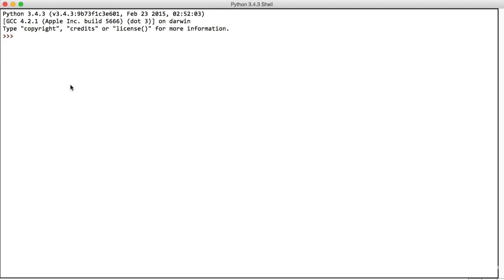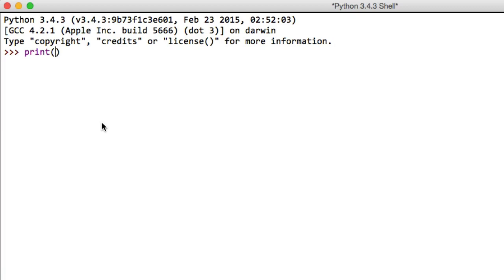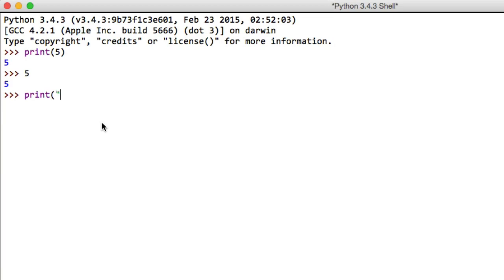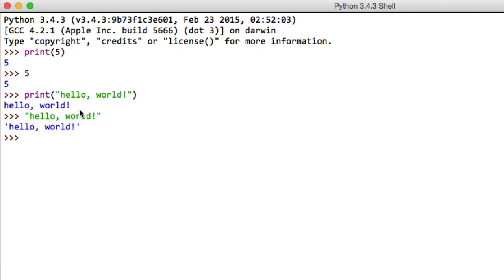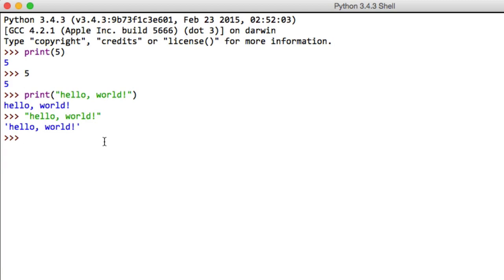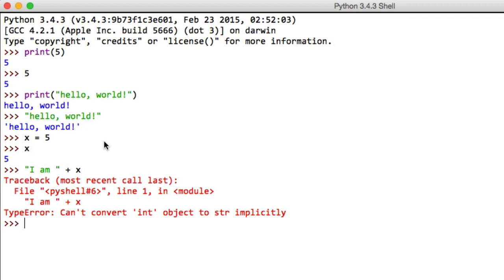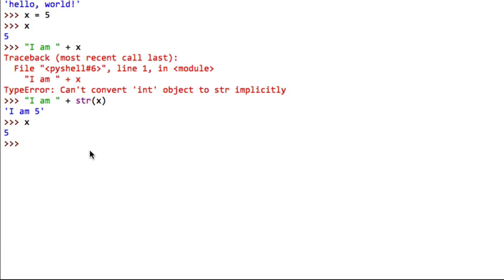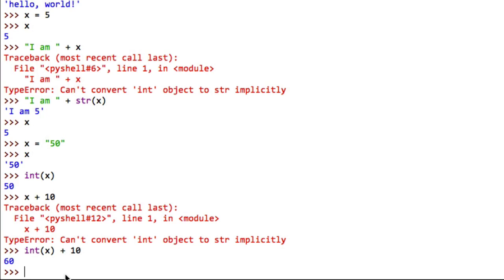5_-_Methods_print_str_and_int_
This is the tutorial Series of Python Web Course By Udemy